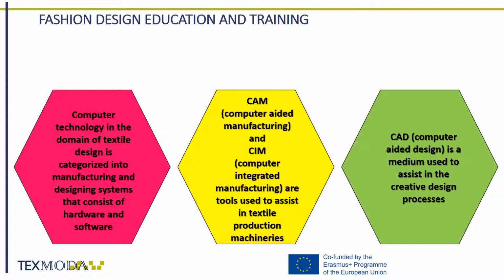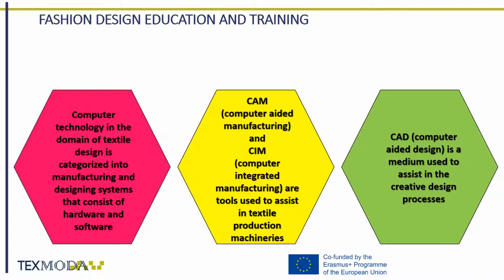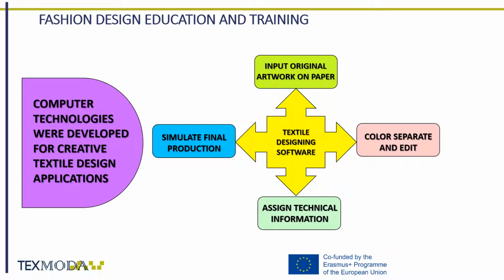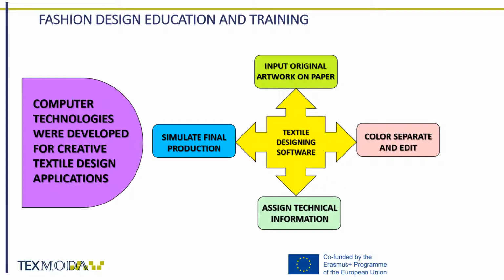4 5 1 FASHION DESIGN EDUCATION AND TRAINING